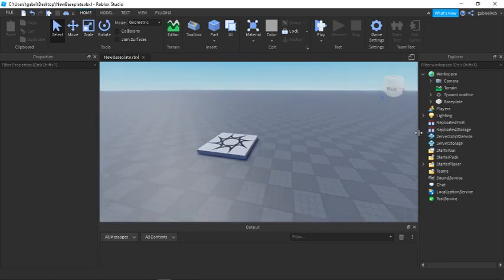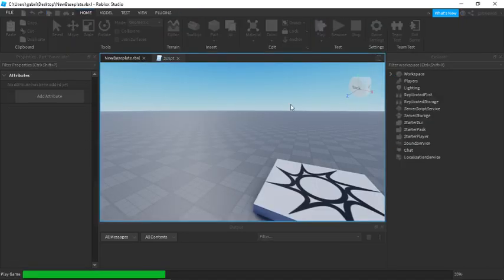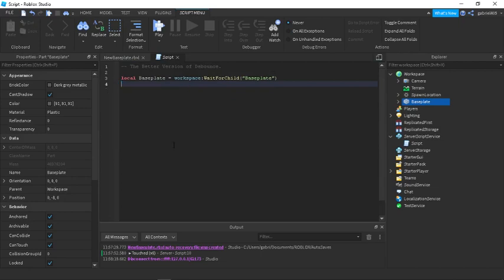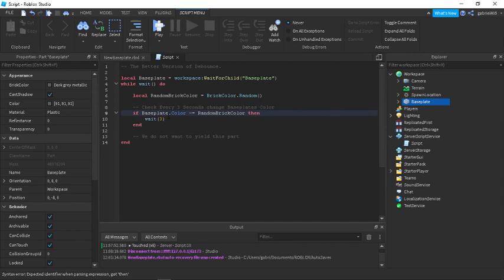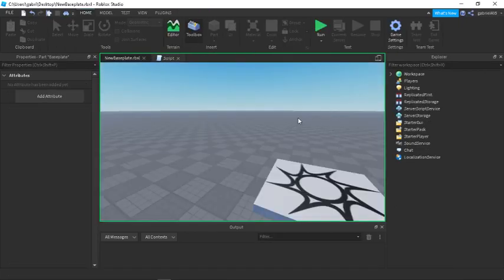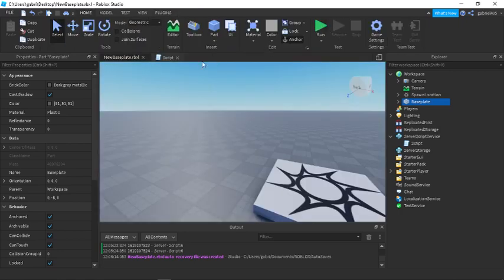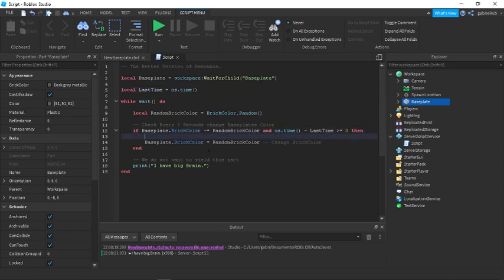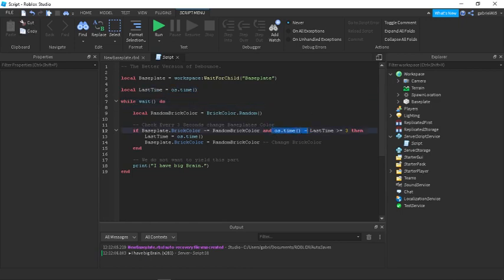os.time() = The Better Debounce - Roblox Scripting Tutorial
In this video, I discuss the better debounce, os.time(), to not yield a thread. This method is better with looped threads that you would want to wait a certain amount of seconds without slowing down the loop.

-- Time Stamps
0:00 - Intro
0:35 - Why use Debounce?
3:40 - Making a Debounce
6:30 - Explaining Scenerio
11:00 -- Understanding os.time()
13:24 -- Problems with Debounce in a Loop
16:42 -- Using os.time() as a Debounce
20:32 -- os.time() vs Debounce - Pros and Cons
21:52 -- Outro

I hope you guys enjoy and take care!